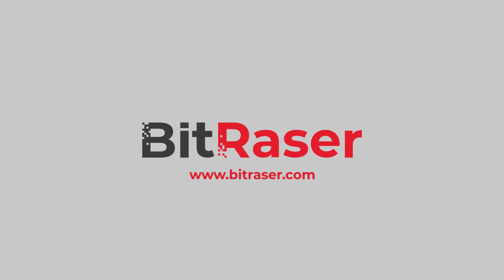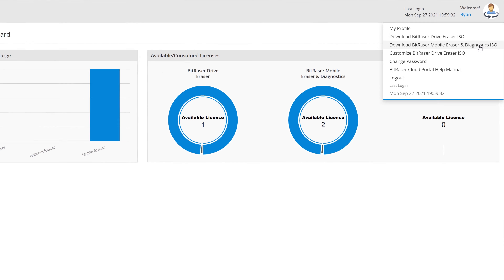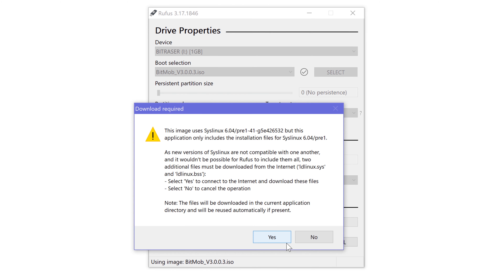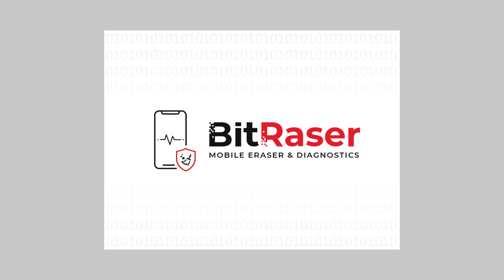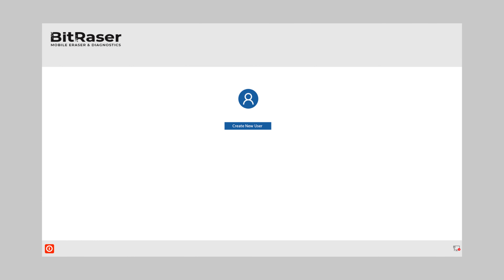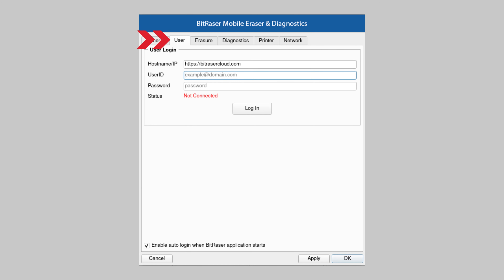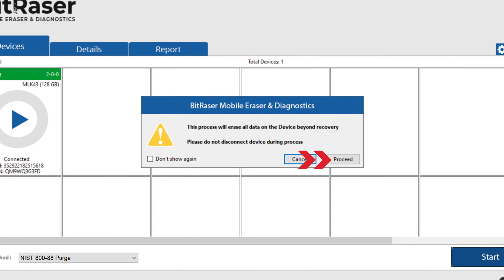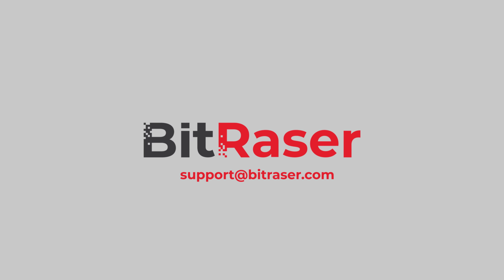How to Wipe iPhone and iPad?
This video guides you on how to wipe iPhone and iPad devices running on iOS versions 9.0 and above. You can easily wipe sensitive data stored on devices like iPhone 13, iPhone 13 Pro, iPhone 13 Pro Max iPhone 13 mini, iPhone 12 Pro, iPhone 12 Pro Max, iPhone 12 mini, iPhone 12, iPhone 11 Pro Max, iPhone 11, Apple iPhone XR, Apple iPhone XS Max etc., and iPad® by using BitRaser Mobile Eraser software.